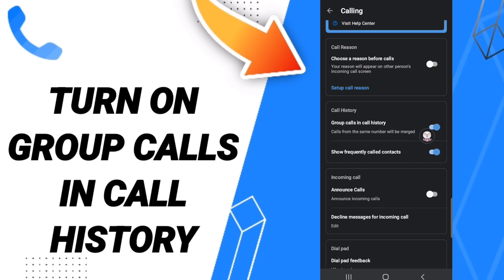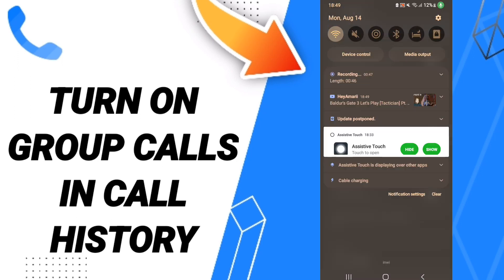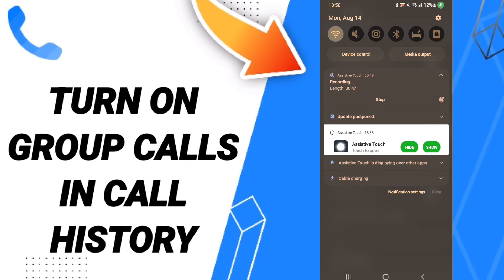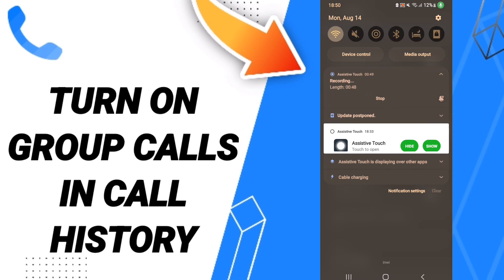How To Turn On Group Calls In Call History On TrueCaller App